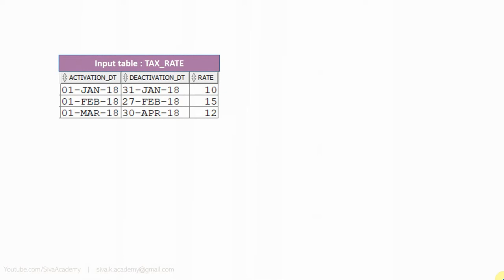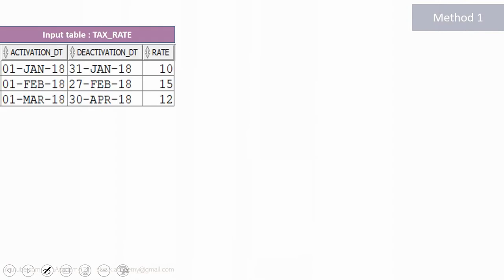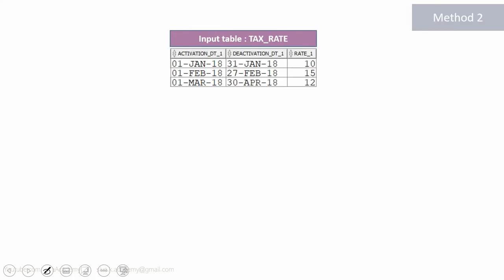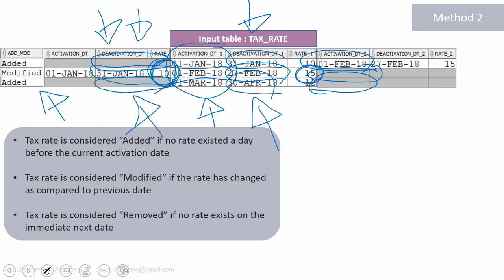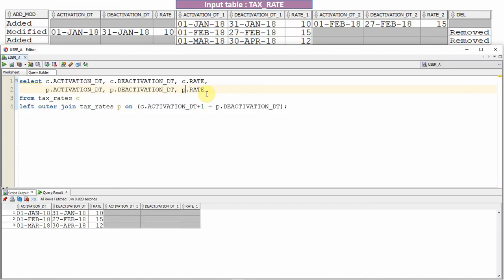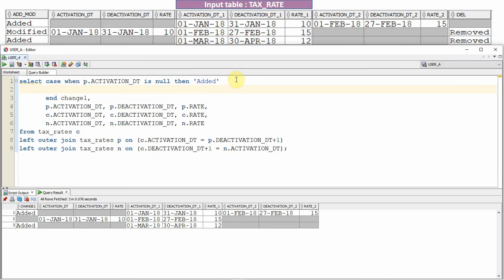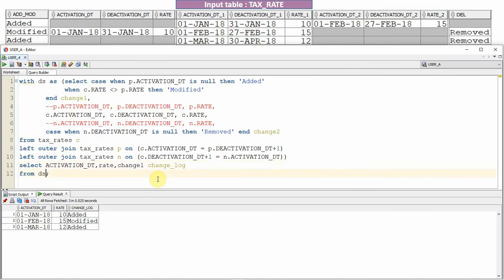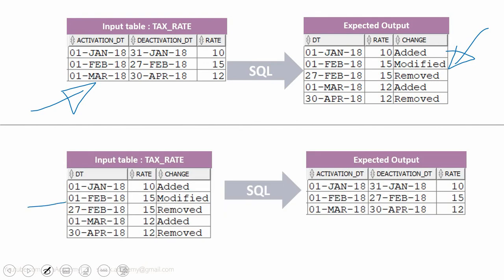Oracle SQL Practical question | SQL to convert data representation in different format | METHOD2